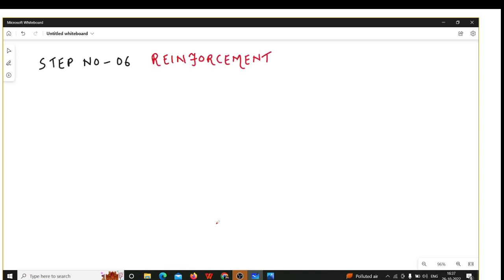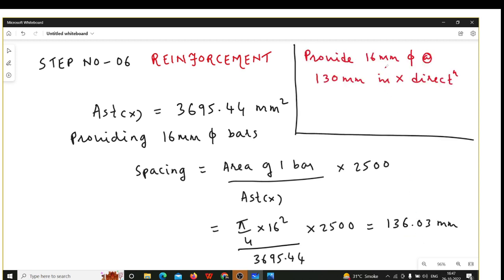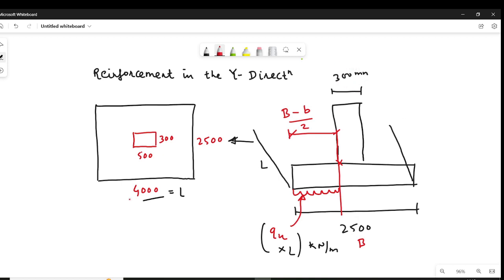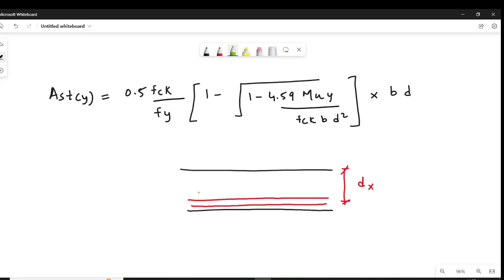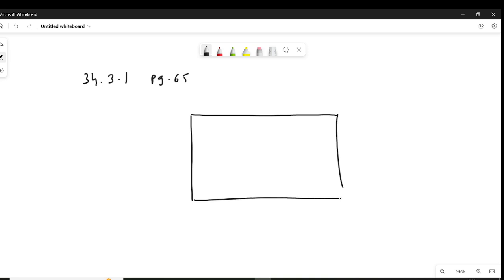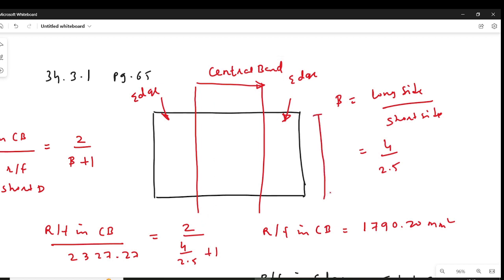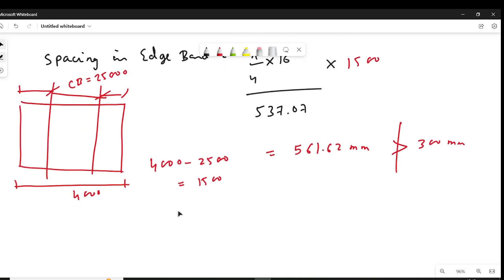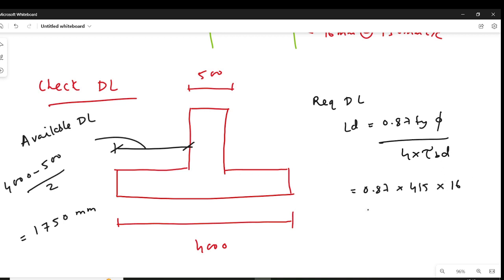Design of Isolated Footing Part II